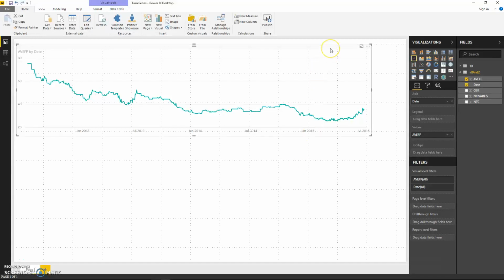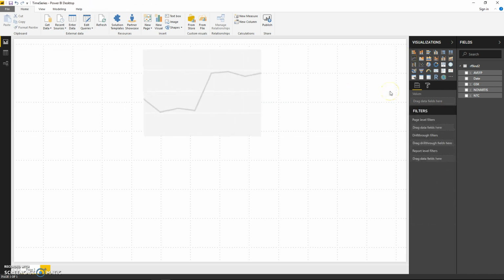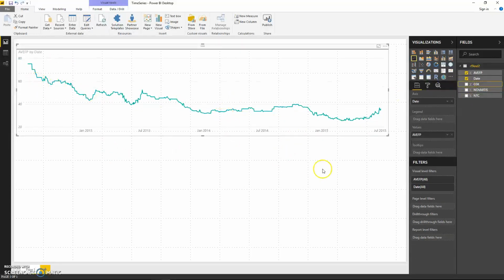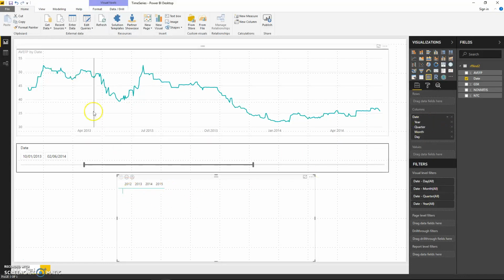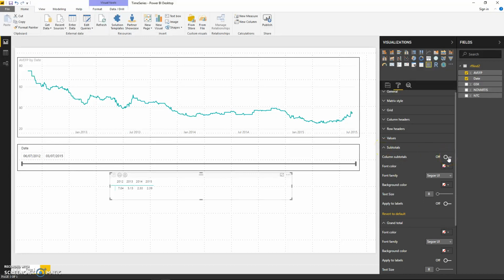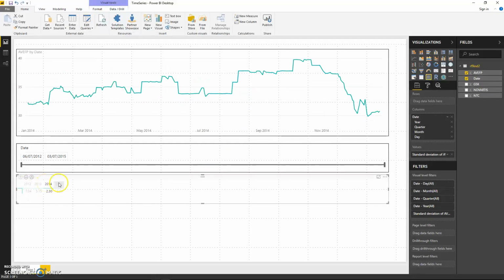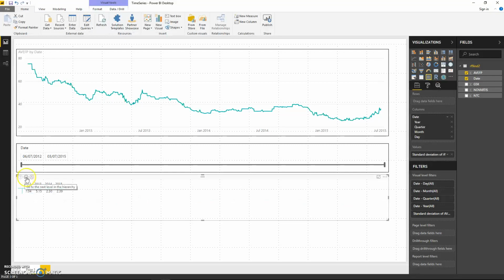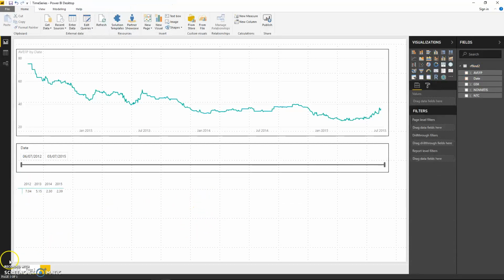Power BI Desktop with R Scripts - Part 4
Part 4 shows the time slicer feature of Power BI Desktop. Also running some simple statistics using the matrix visualisation.